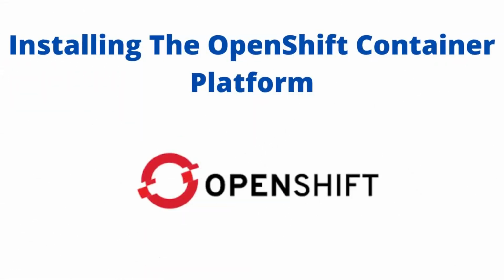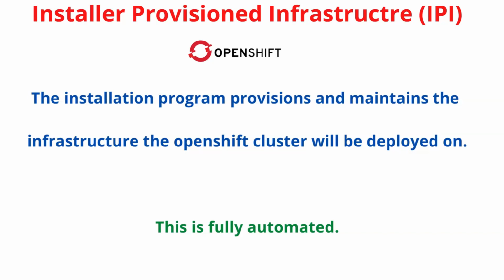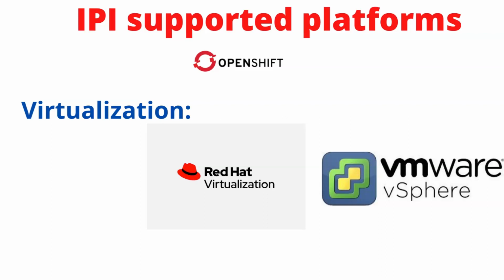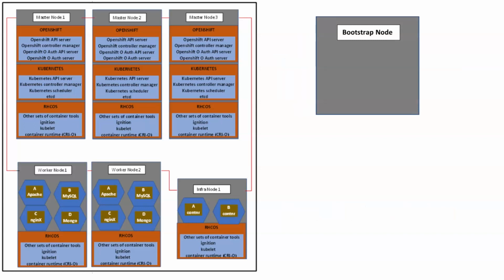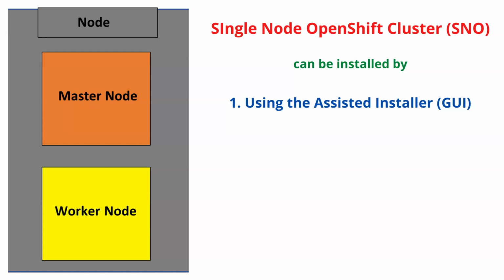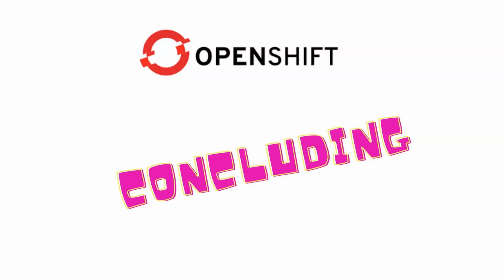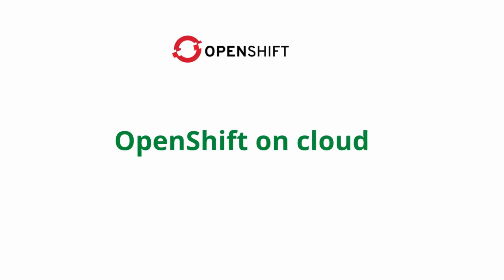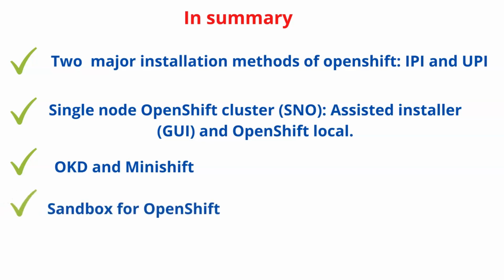Installing Red Hat OpenShift Container Platform - Lesson 2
Understand everything about the OpenShift installation methods and the type of installation method that is suitable for you.